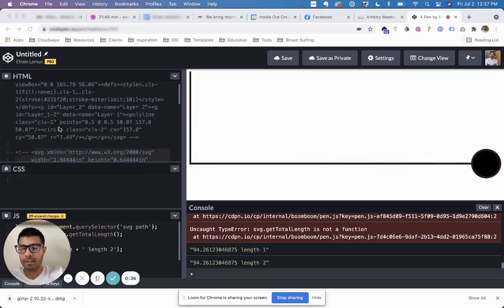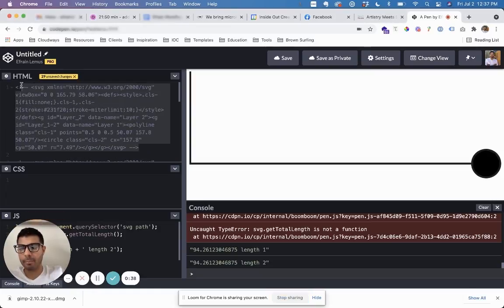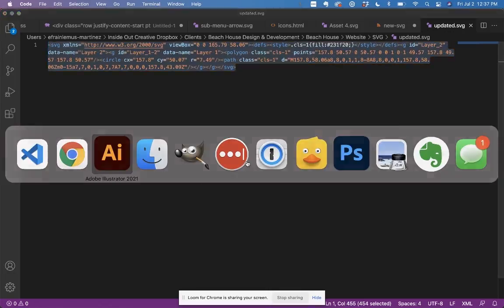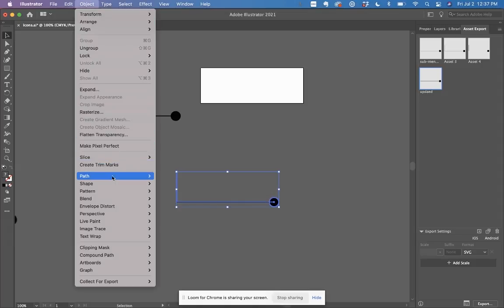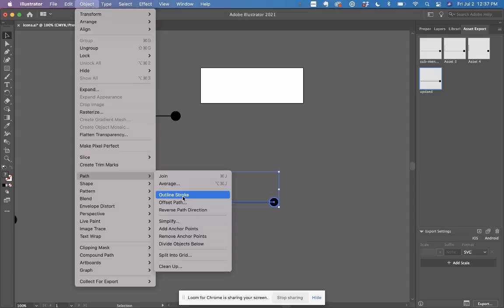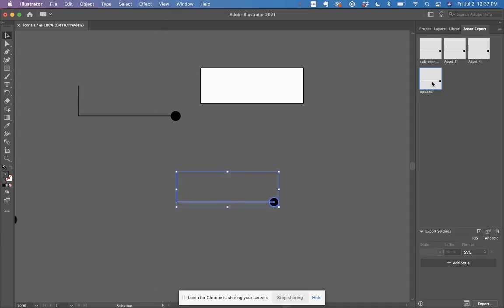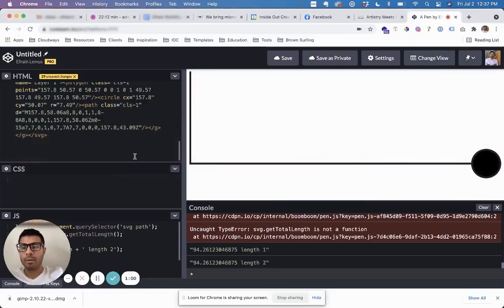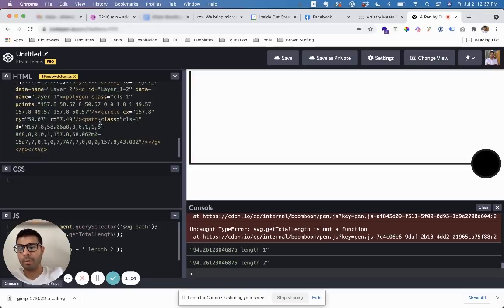how to export svg from illustrator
In this video I will show you how to save an SVG, with a path in Illustrator. I created my SVG item, or it's just an icon, or an object.
It's actually a group. I created the circle in there and I created lines with the pen tool.

What I had done is I simply group them and try to export them as an SVG.
But, that didn't work because it didn't have a path. There's no path tag.

What you need to do to fix that, is you select your group item. You go to “Object,  “Path” and “Outline Stroke”.

I just did that. And then you can save it as an SVG. And when you open the code for it, now it will have a path.

That's how you get a path from an SVG element or an SVG image icon from Illustrator.

Thanks to my expertise, you get a website that lasts you a lifetime, gives you the ability to make edits easily and it's more affordable than RayBans. I build e-commerce, corporate, portfolio, magazine, and restaurant websites.

Learn how to make small changes to your website and little by little you'll start to get more used to it. If you don't want to do edits by yourself, you still benefit from watching because you'll familiarize yourself with the linguo and know who's telling you the truth and who's lying.
Using this channel you'll find out how to use some basic tools and resolve any problem that comes up.

• svg-path-export-illustrator-tutorial